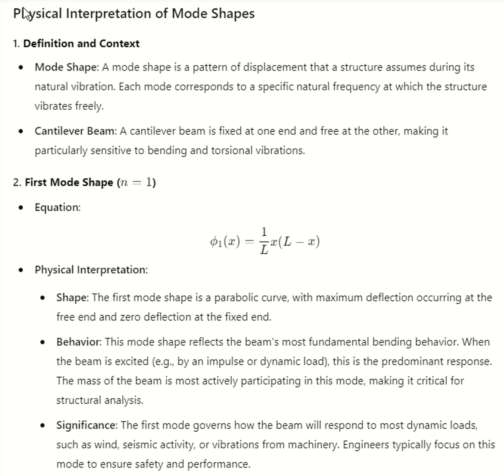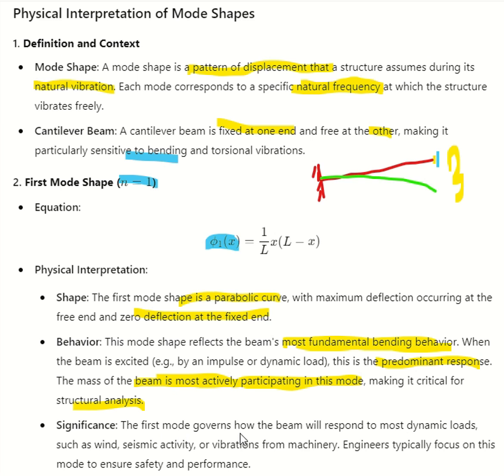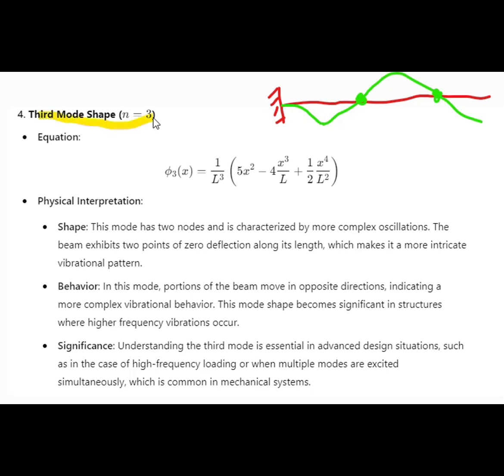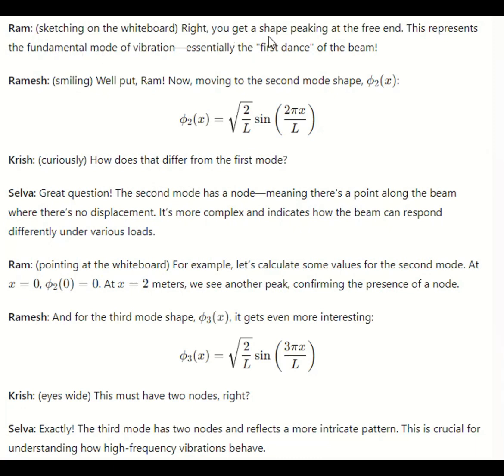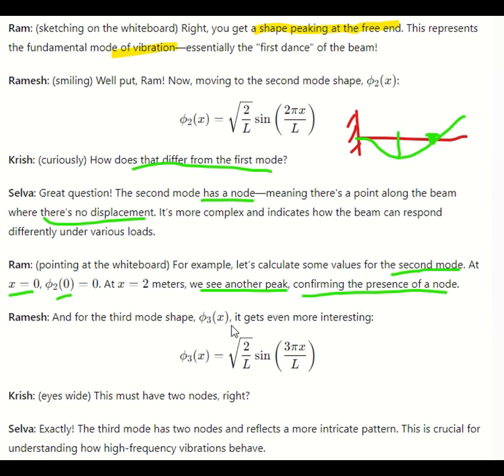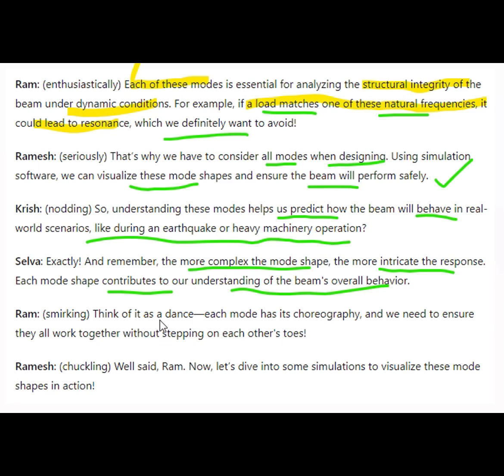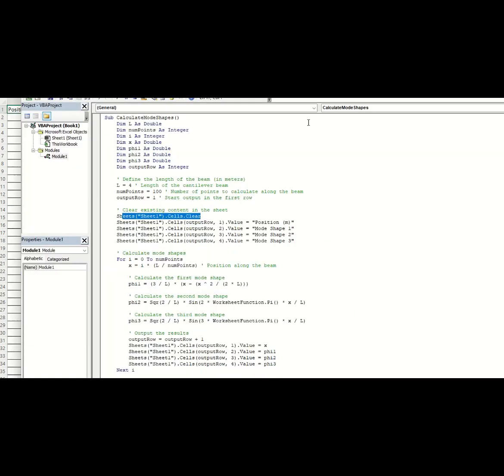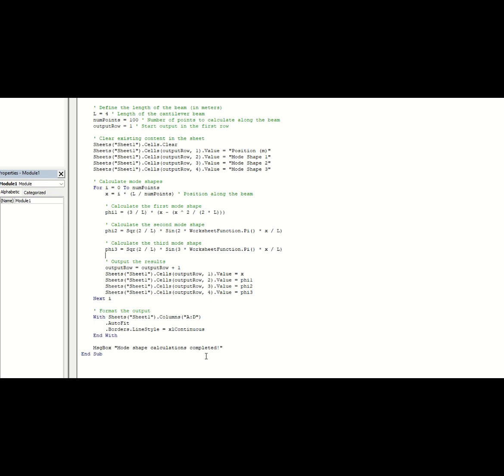Mode shapes physical meaning and worked out VBA code and example